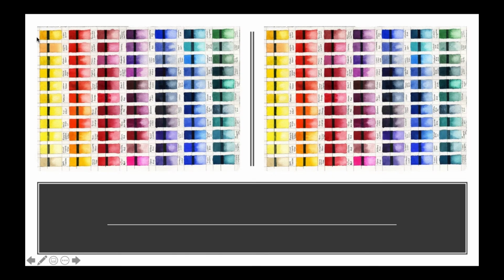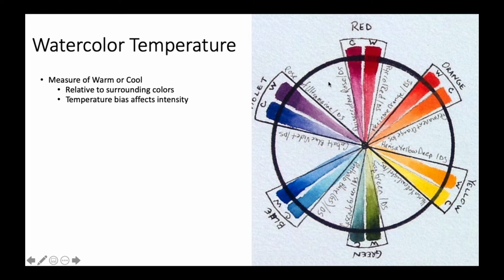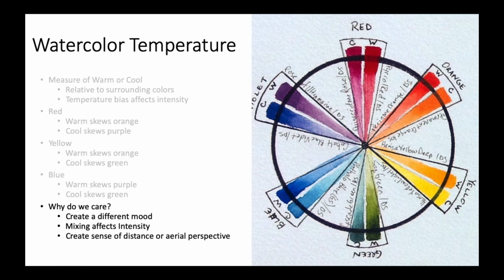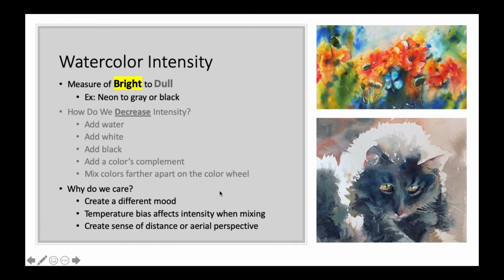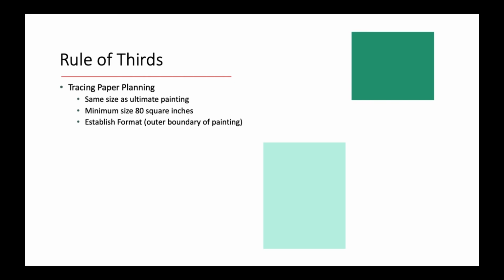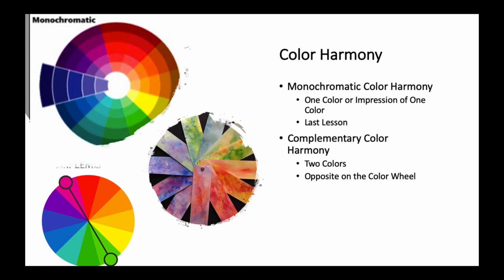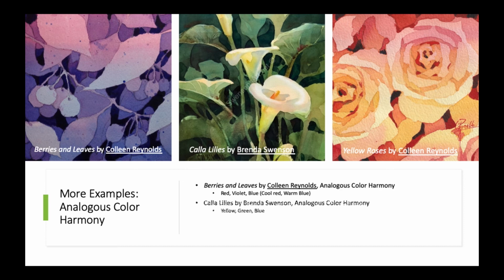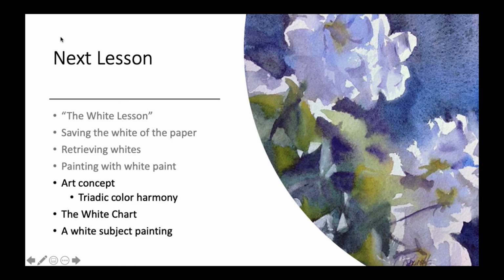Watercolor Temperature and Intensity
Watercolor Lesson 3 Temperature and Intensity